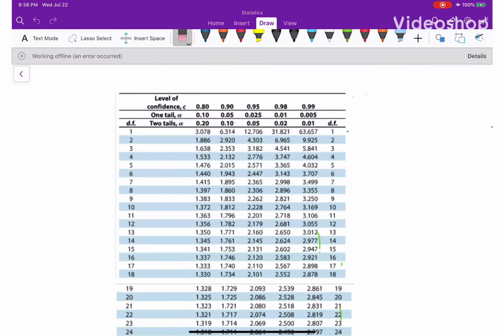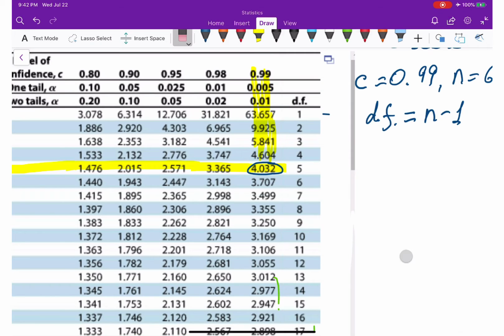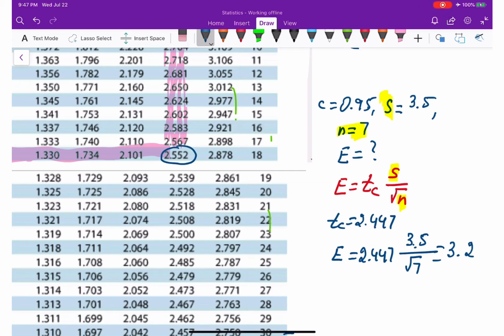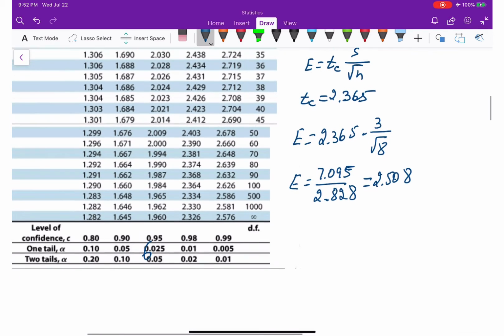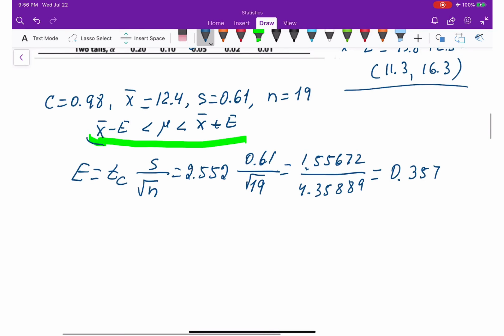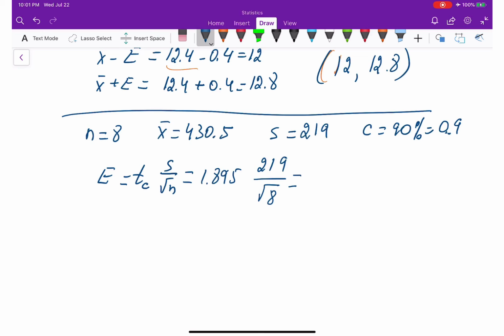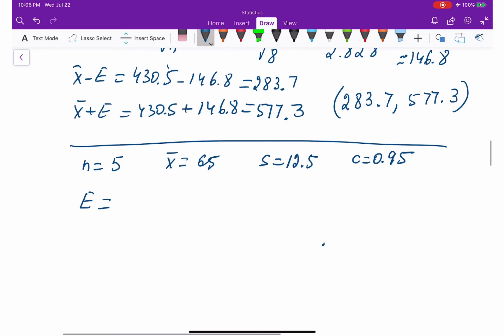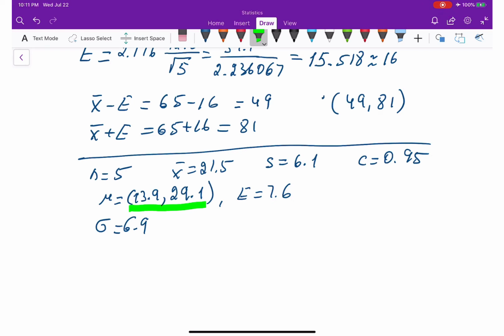Statistics: T score